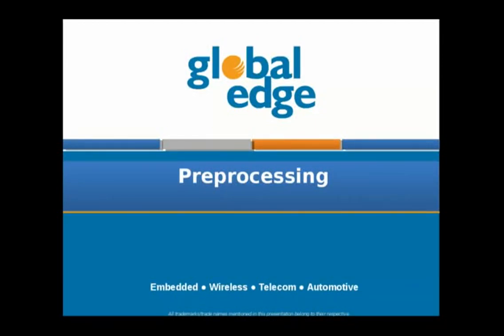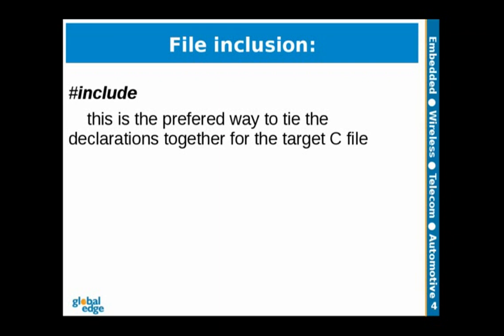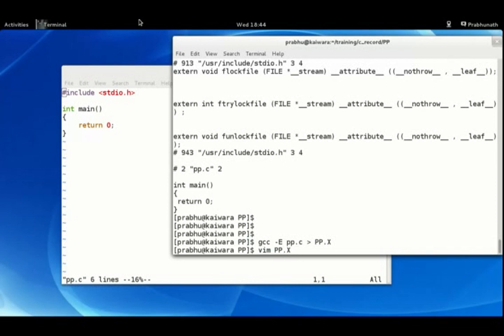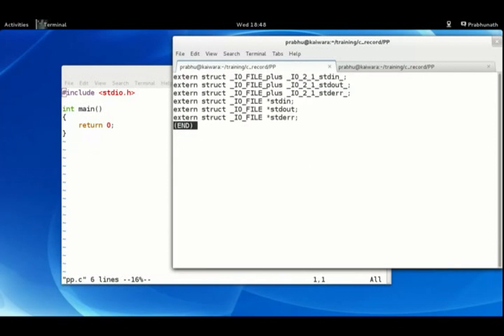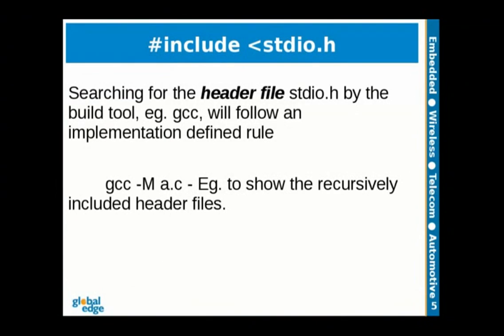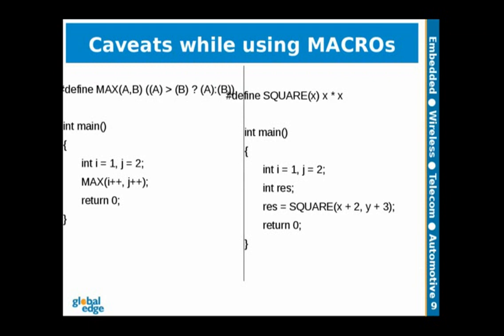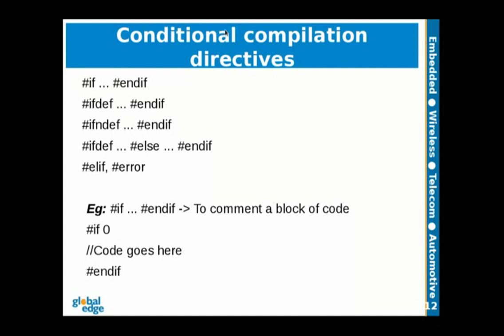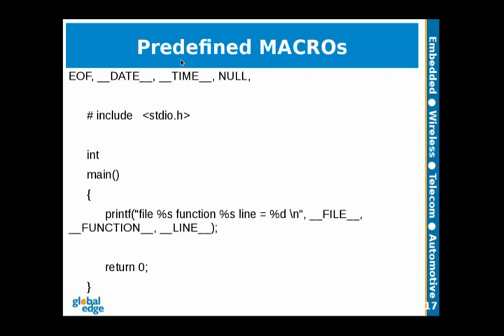C ACF Topic8 e learning Video Player